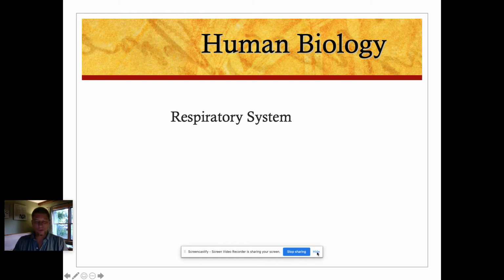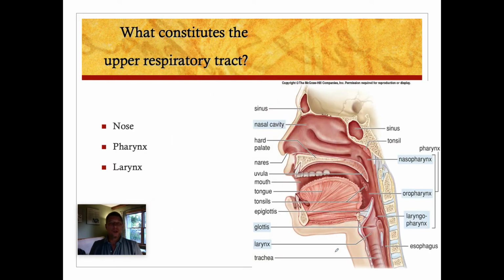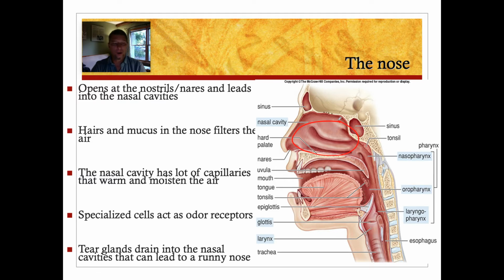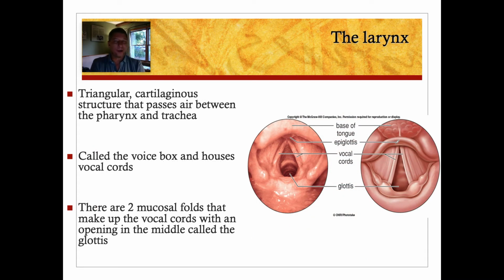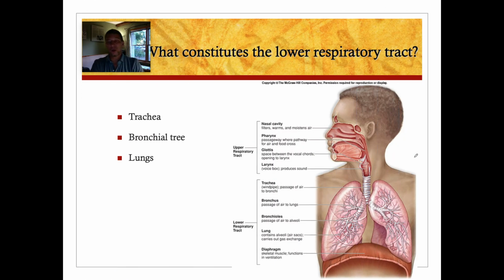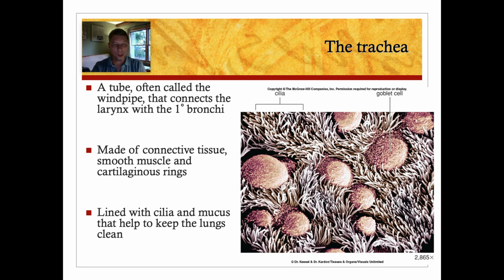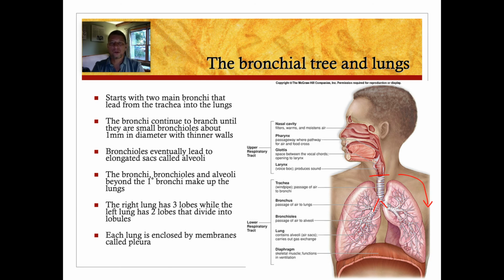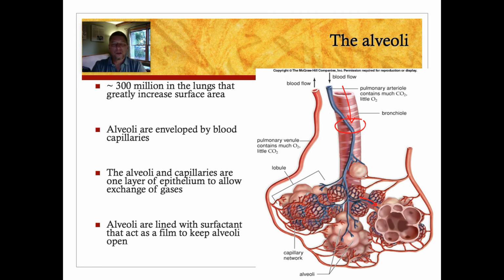Human Biology The Respiratory System A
The Anatomy of the Respiratory System